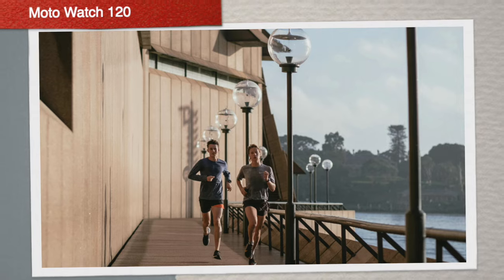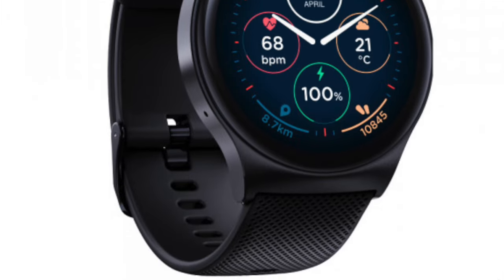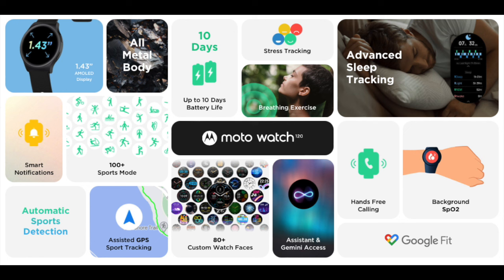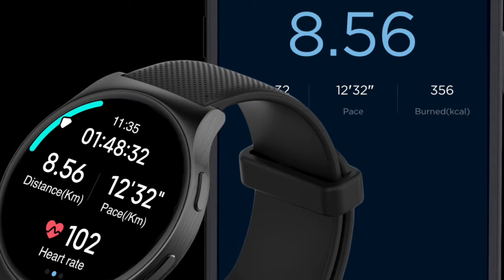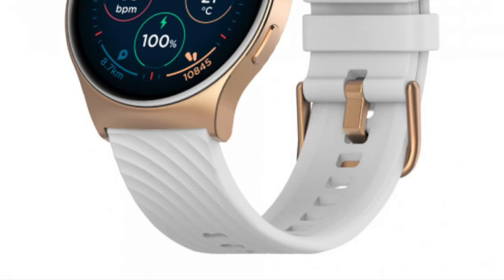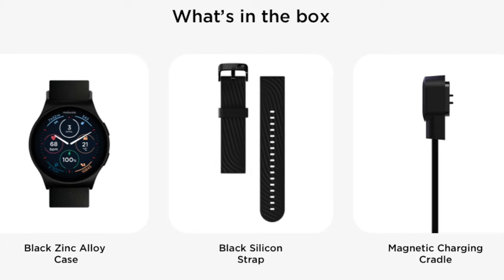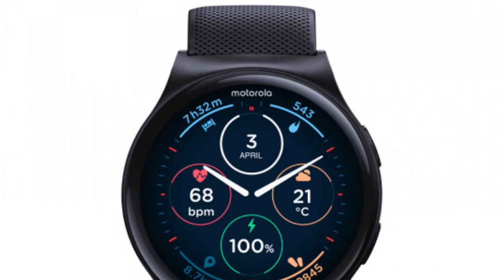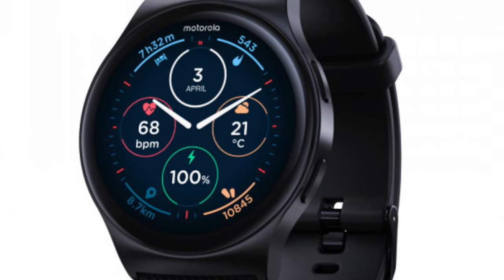Moto Watch 120: Motorola's new high-end offering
Motorola is set to expand its smartwatch lineup with the introduction of the Moto Watch 120, a device that promises to be their new top-of-the-line offering. While an official launch date and pricing details are yet to be announced, the watch has already made an appearance on Motorola’s website, giving us a glimpse of what to expect.